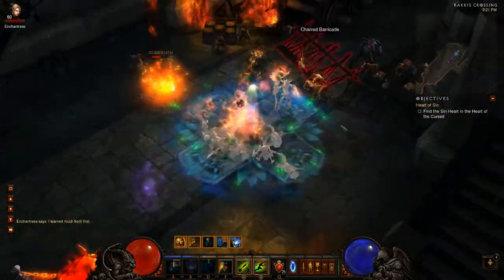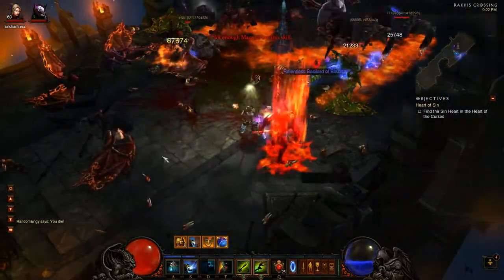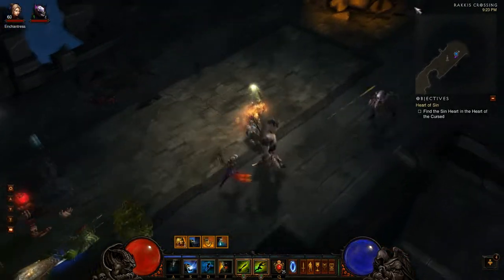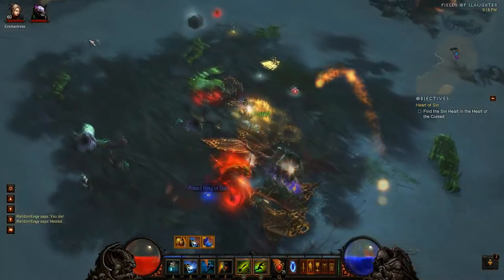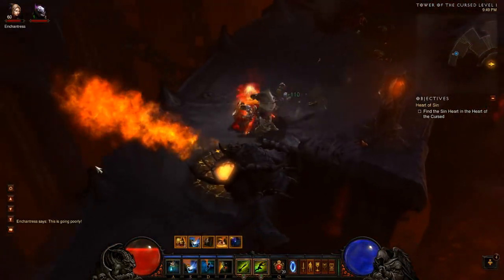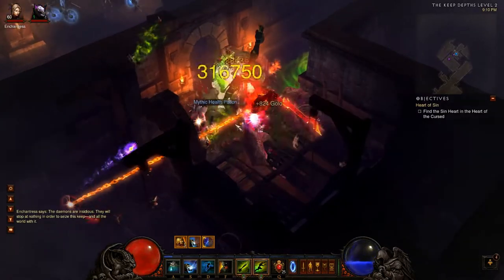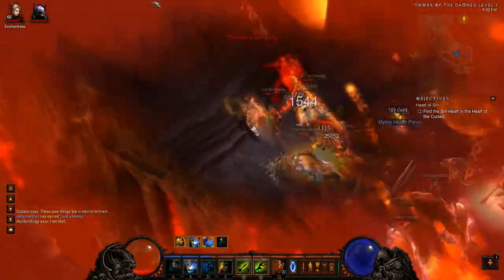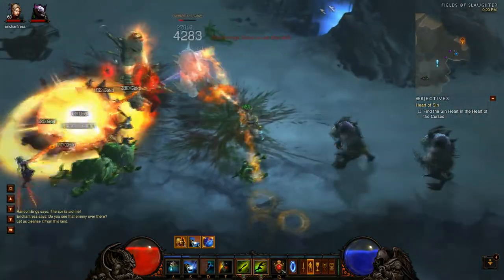Diablo 3 - Farming Act 3 Inferno with Zombie Bears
I explain how I farm Act 3 as a Witch Doctor using Zombie Bears.